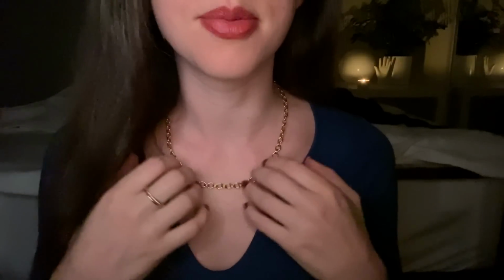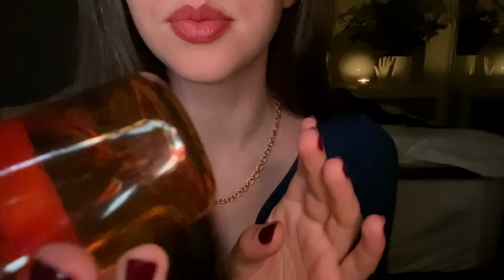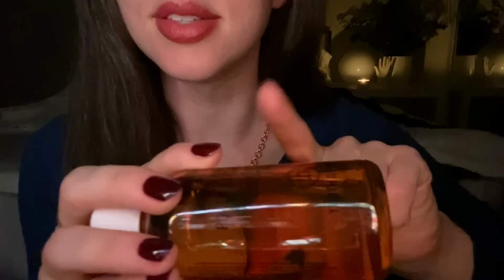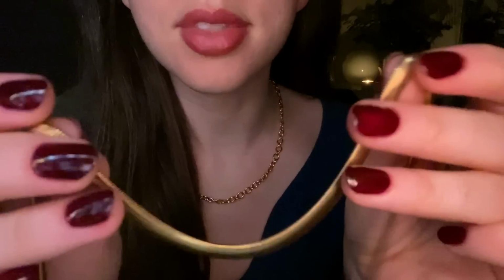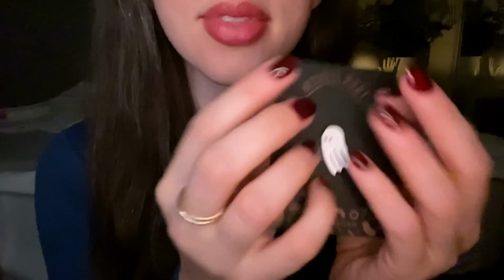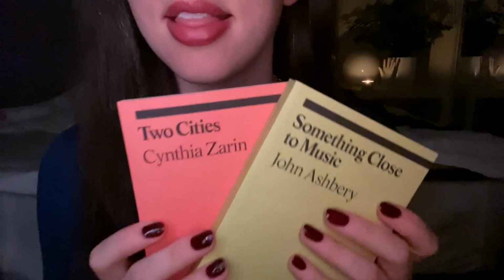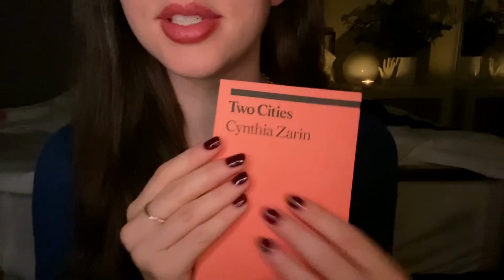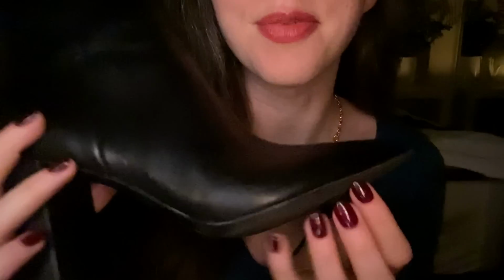ASMR Things I Bought Recently (Soft Spoken)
Here's a very chill and very random haul of things I bought recently, including but not limited to: skincare, jewelry, shoes, books. Hope you enjoy! ♥♥ M

✿ like this video or say hi below!